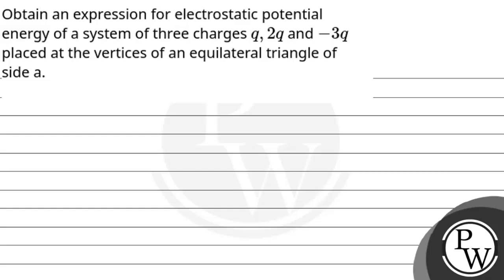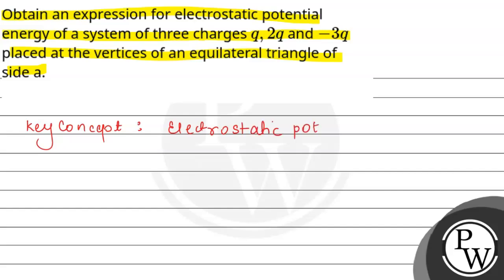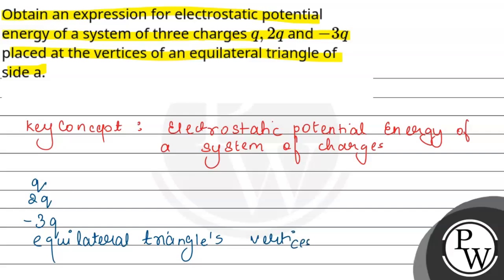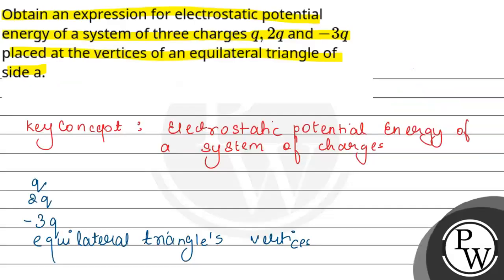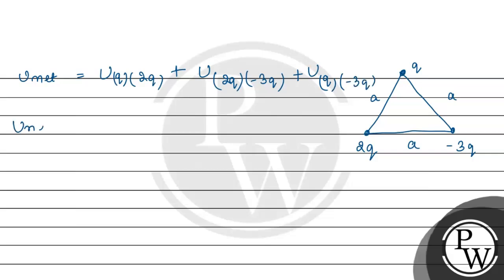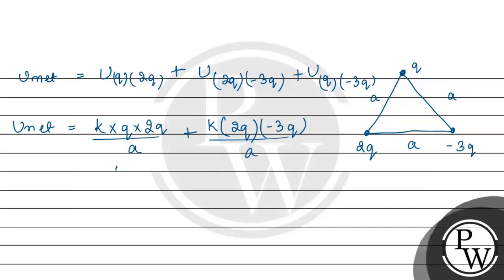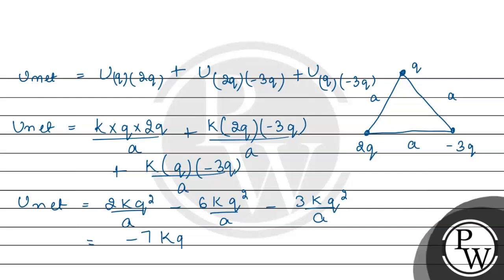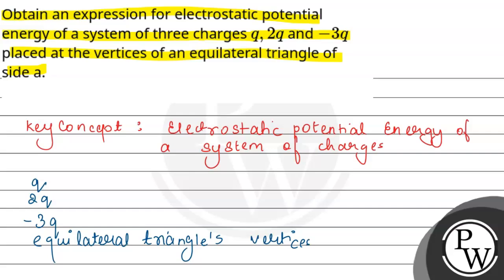Obtain an expression for electrostatic potential energy of a system of three charges \\(q, 2 q\\....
Obtain an expression for electrostatic potential energy of a system of three charges \\(q, 2 q\\) and \\(-3 q\\) placed at the vertices of an equilateral triangle of side a. 📲PW App